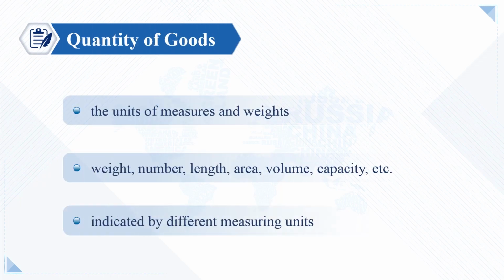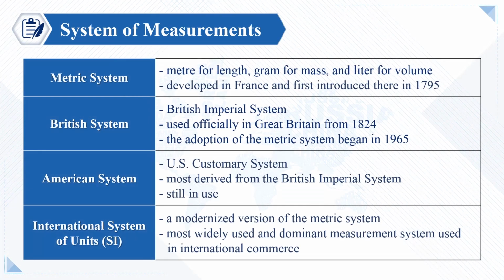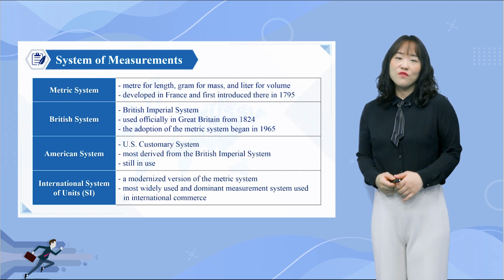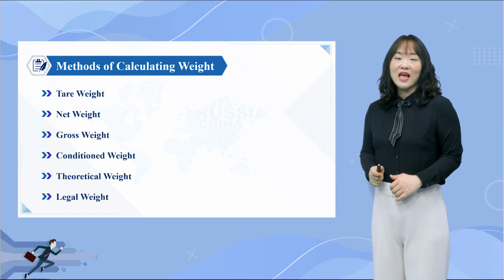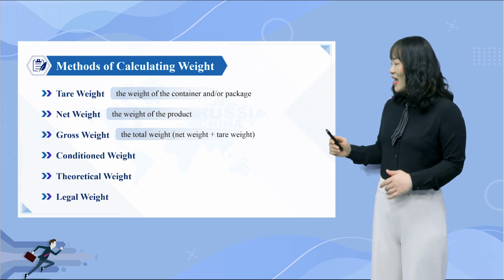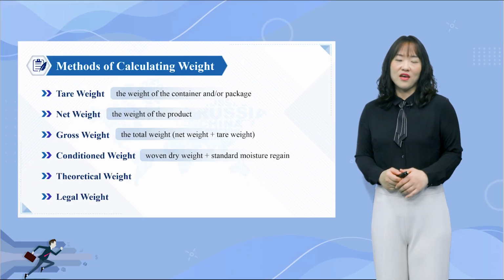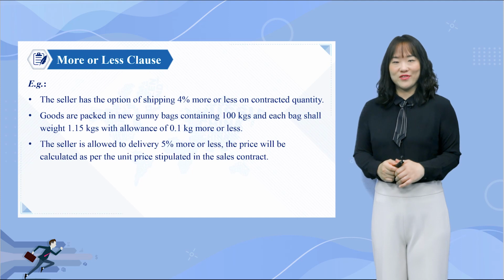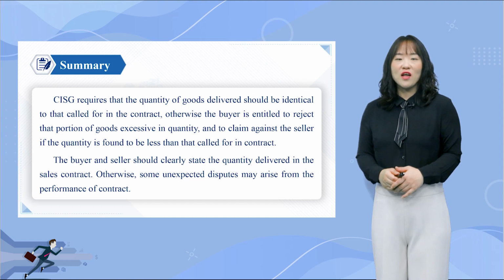Lecture 11 Quantity of Commodity 商品的数量